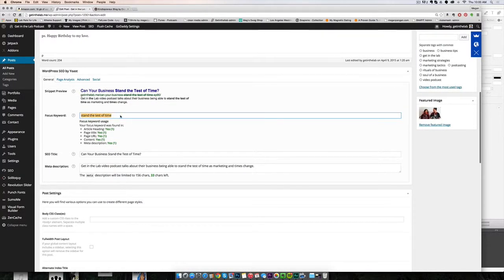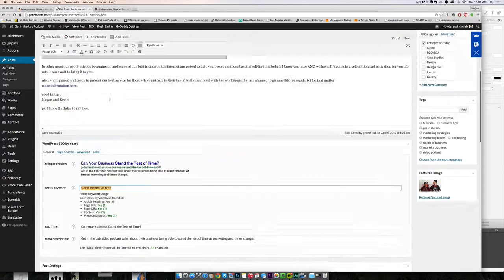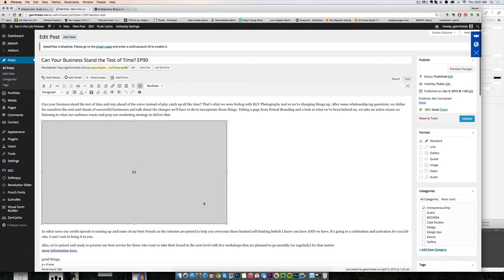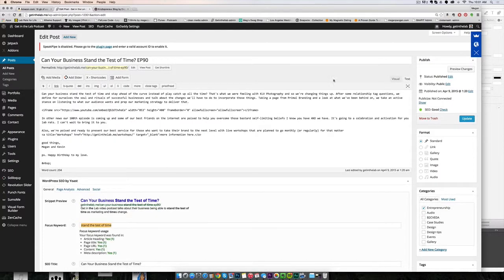What Wordpress Plugins Do You Use with Youtube? EP98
@kindlepreneur asks what wordpress plugins do you use with youtube on your blog? I don't use that many actually, but there are a few essential ones that I'd like to show you namely
Jetpack, Wordpress SEO by Yoast, Email Forms by X Themes and ZenCache.

We look at getinthelab.me wordpress dashboard to see all the plugins I think are good for any blog whether you have video content or not.

Welcome to the daily small online business podcast the Lab Rat Dailies. This show runs in-between the main show for the Get in the Lab Podcast which airs on Wednesdays.

Publishing Videos 7 days a week!